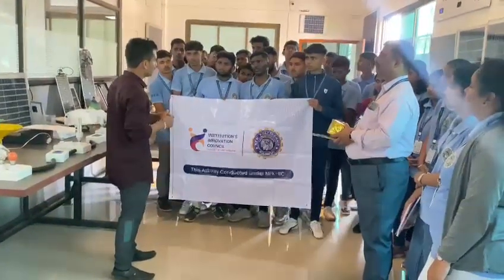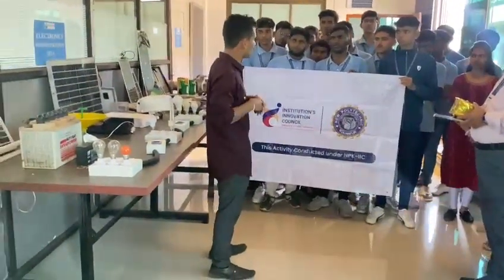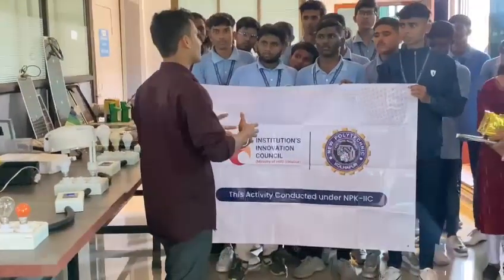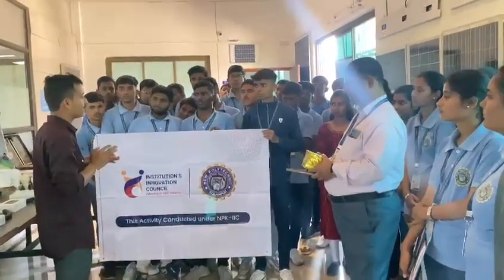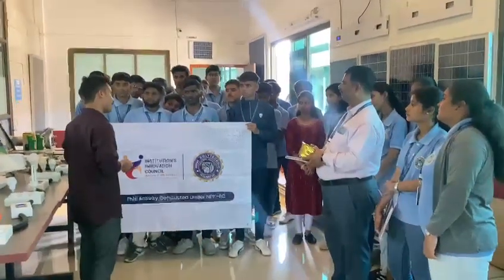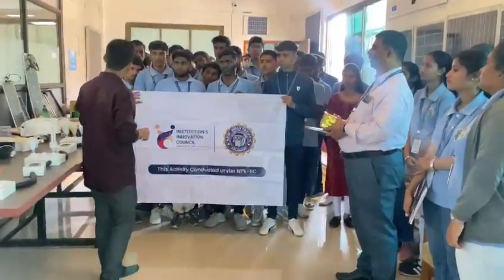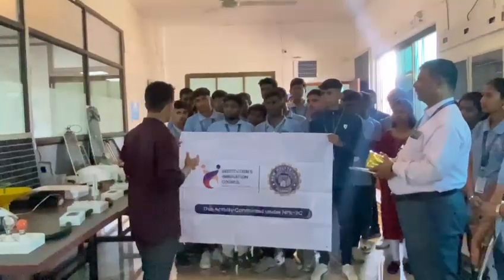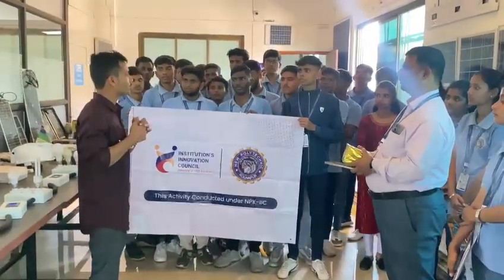Expert Session on Energy Conservation